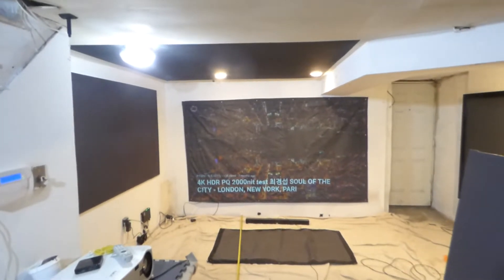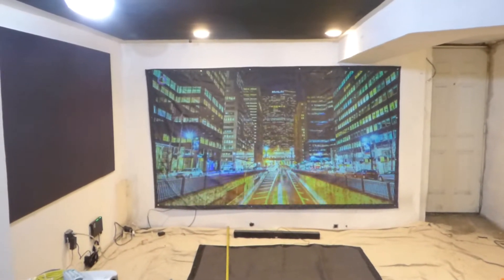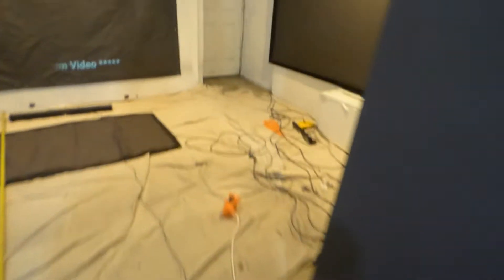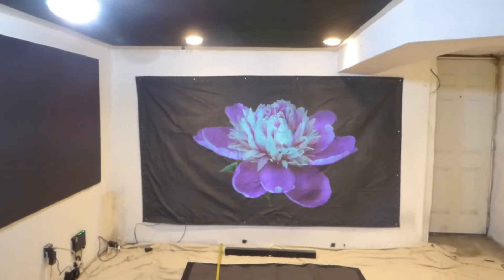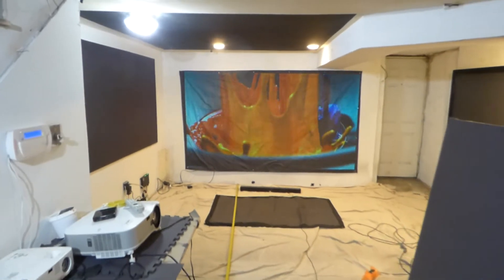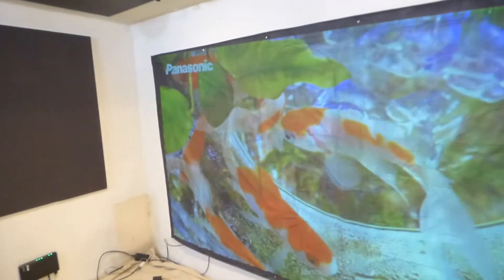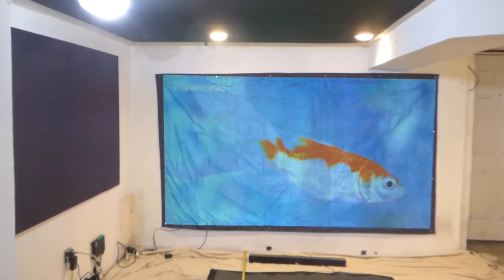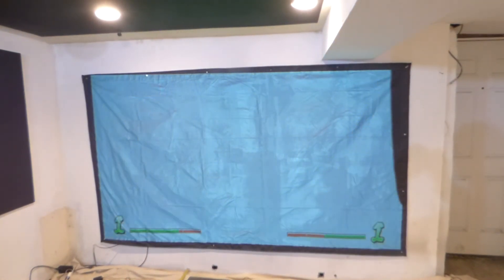BEFORE SHIPPING CUSTOMER 120" 16:9 Eclipse cinema painted ALR portable projection screen!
AVAILABLE NOW!
Customer Ahmed 120" 16:9 projection screen before shipping out.
NEW Luminous ALR pre-painted portable projection screens
Fully weatherproof,
Painted with free screen paint performance in color choice.
Luminous ALR: Gamer paint, Eclipse cinema, Silver eclipse, UST high-grade silver.
Crack and peel resistance technology.
4k AND 3D ready
Gain ALR technology gain X 2 or 3
Screen has built-in grommets and black border with reinforced double-sided stitching.

Fully portable can be rolled or folded for storage. Perfect for home Cinema backyard screens. Expos, events and for church gatherings. Camping and other sorts of outdoor activities.

Wrinkles can be easily removed with a warm iron on gentle cycle.
Screen sizes 84" - 100" - 120" 16:9

100" 16:9 screen price $337
120" 16:9 screen price $389